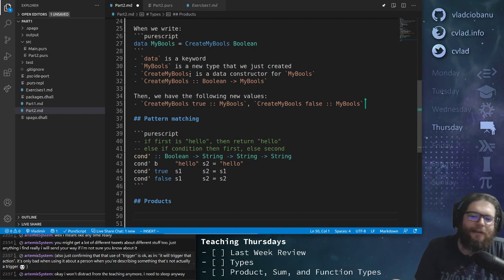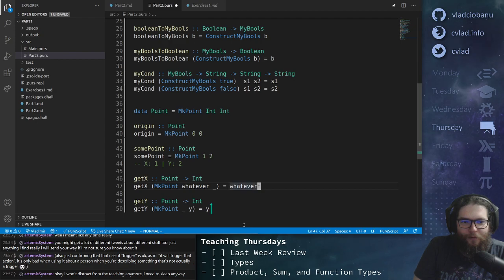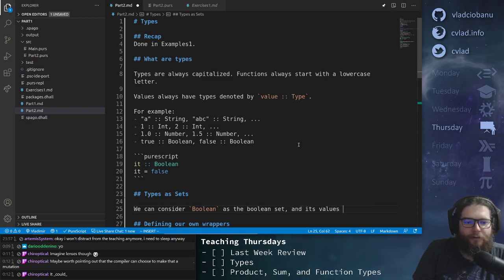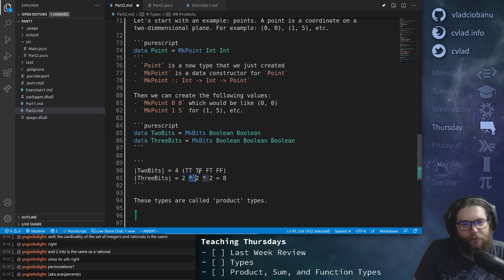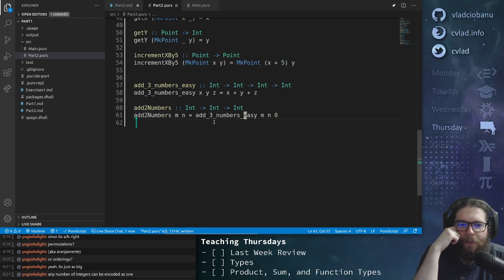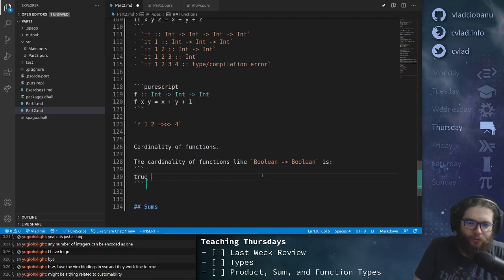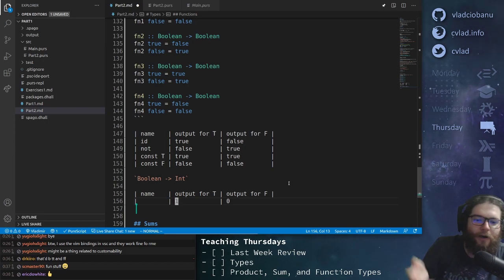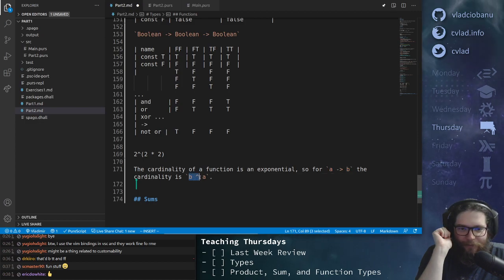Teaching Thursdays 2.3: Product & Function Types